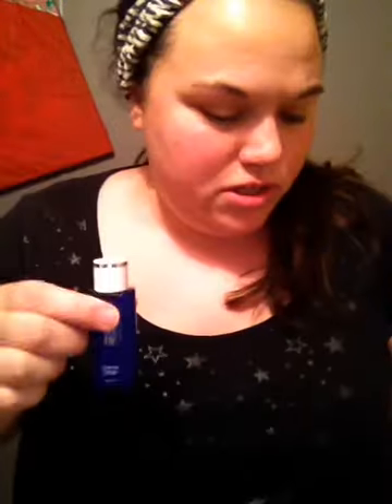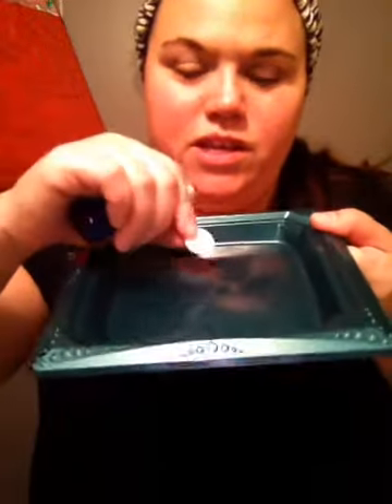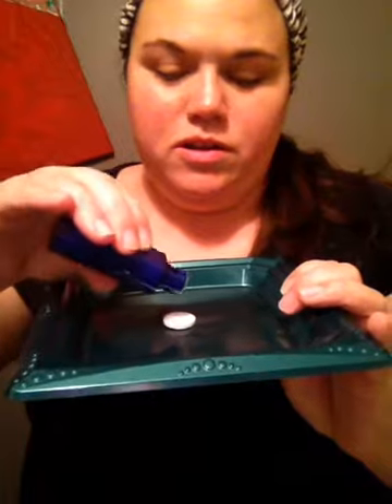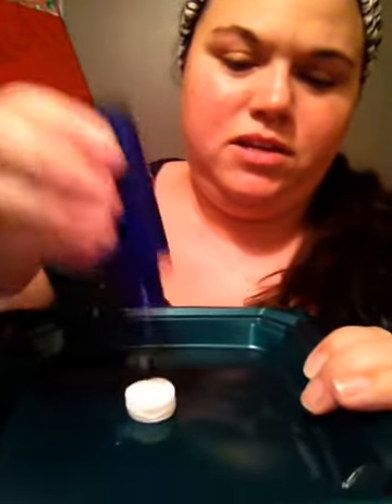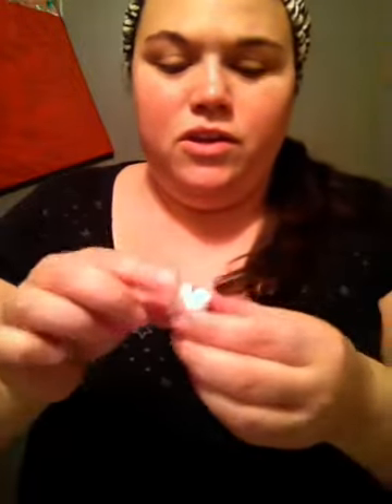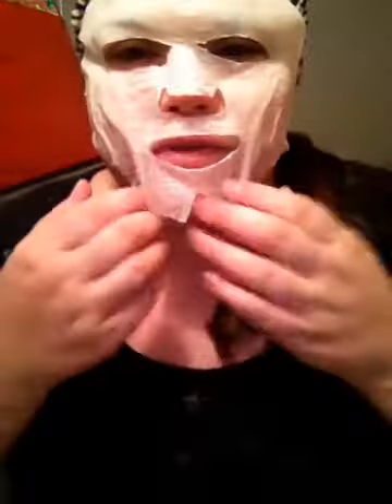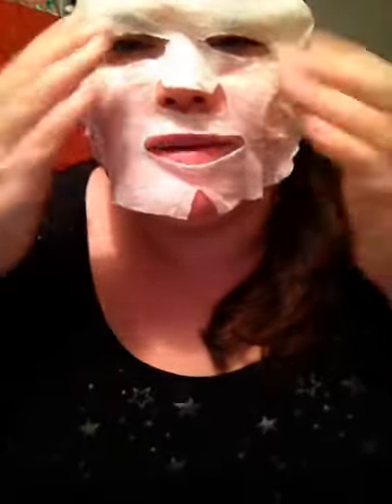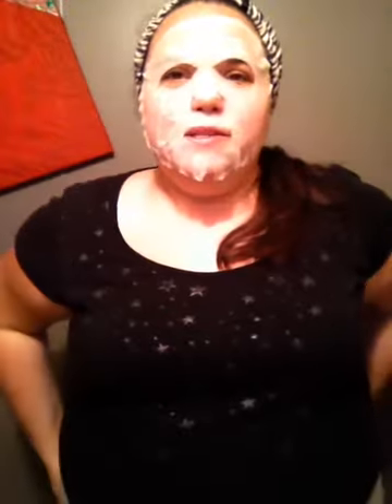Demonstration and First Impressions of My Sekkisei Freebies